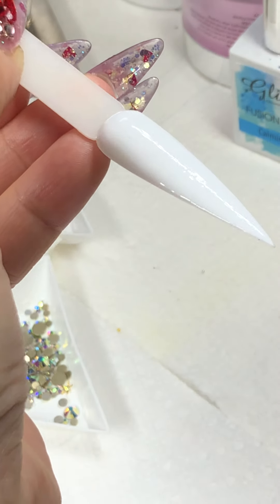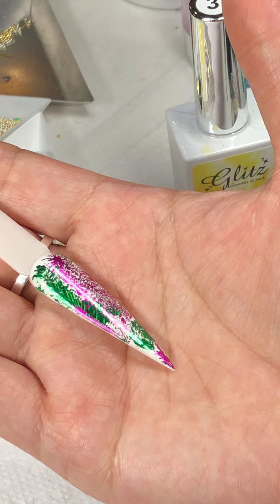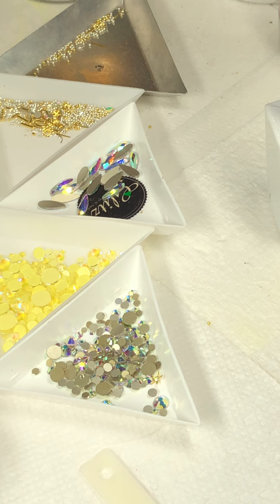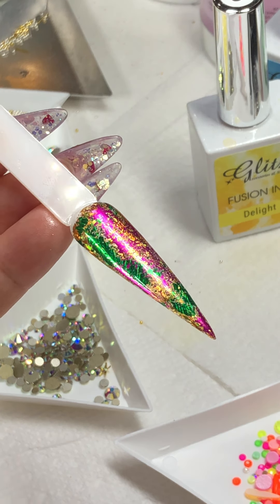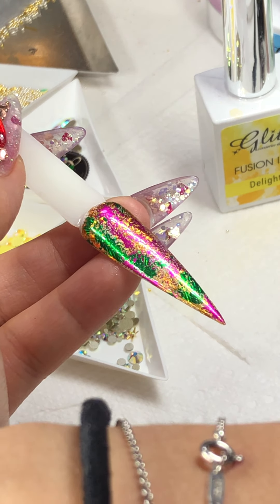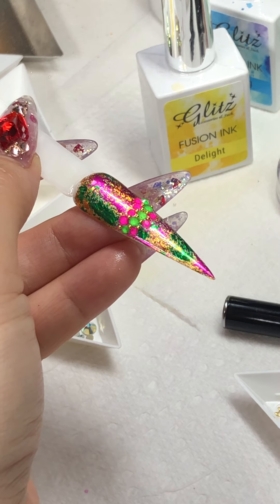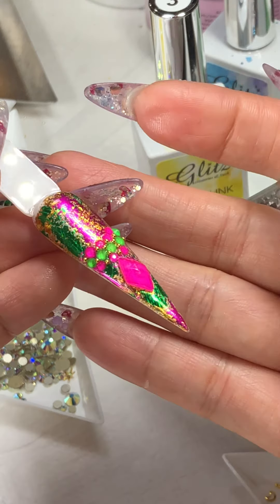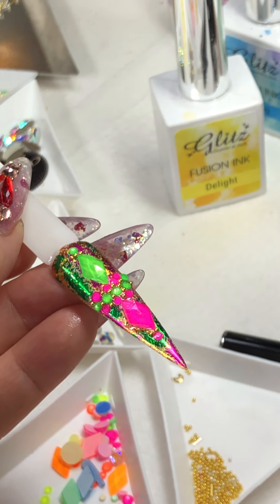Mardi Gras Nail Design - Transfer Foils, Neon Crystals - How to Quick Easy Simple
Join us for our 3-days Nail Mastery Event in Ann Arbor, MI for all skill levels &  salon styles
Strengthen your Basics, Improve your Advanced, Soar to a new high.